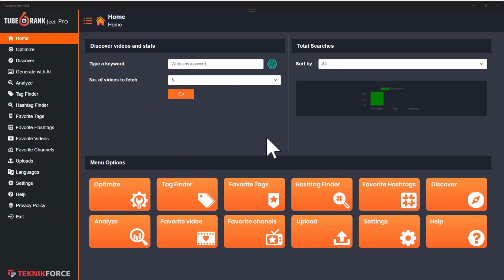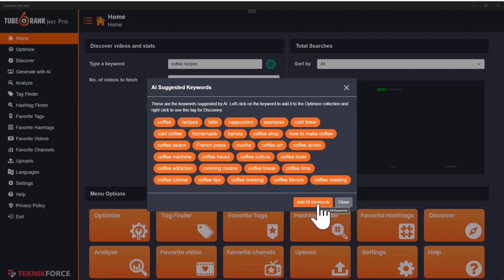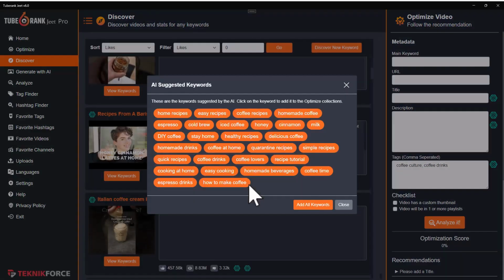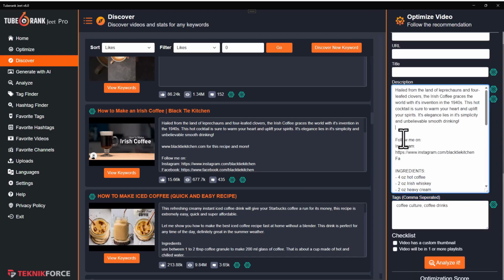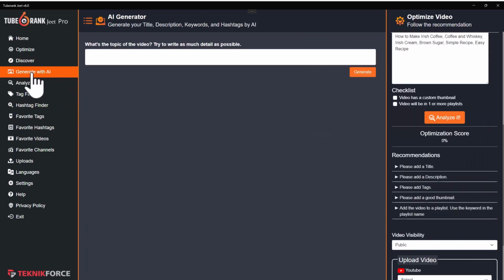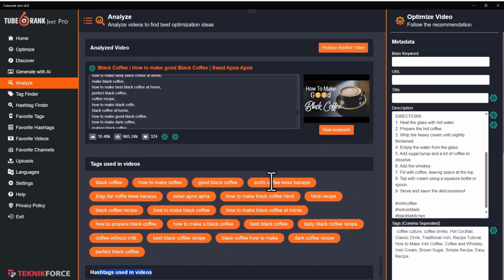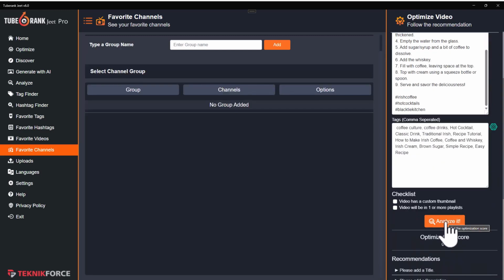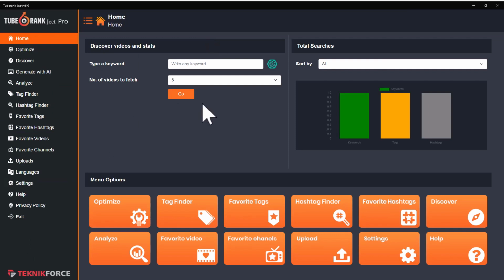Auto SEO Youtube Video With AI | Research Rankable Youtube Video Topics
Discover the secrets to boosting your Tube views with our comprehensive guide on analyzing and researching the metrics and keywords of top-ranked videos. In this video, we'll show you how to use AI to optimize your content based on in-depth data analysis. Learn how to identify high-performing keywords and metrics to enhance your video strategy and grow your audience!